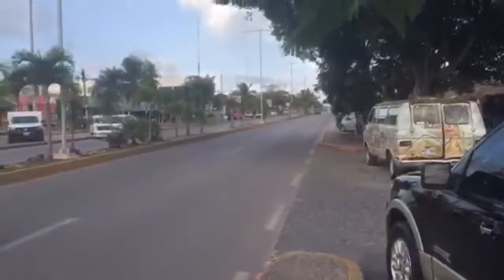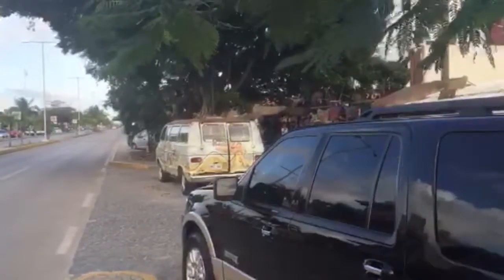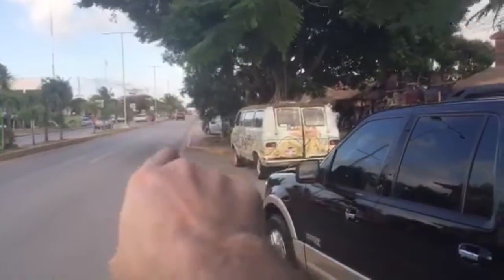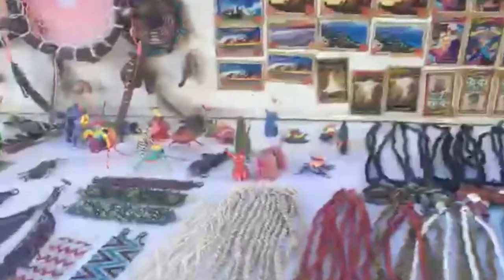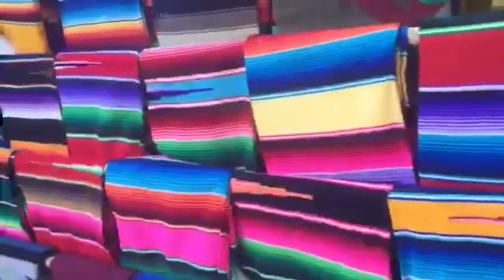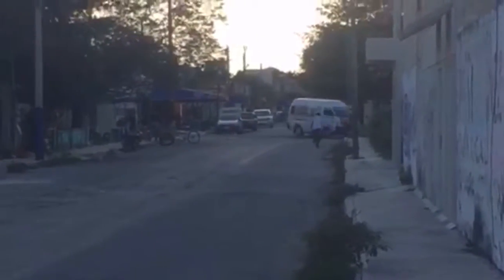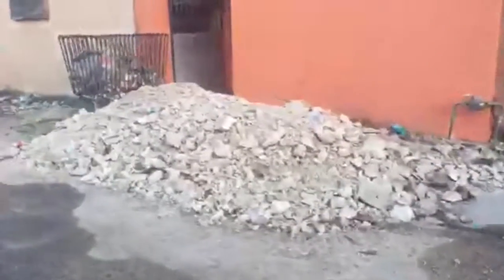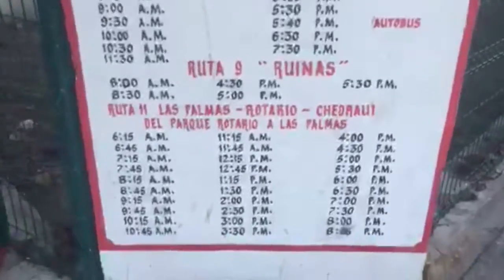GEOscope: Walk around Tulum (3/14)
Take a short walk around Tulum, Mexico. What is this little beach town like?